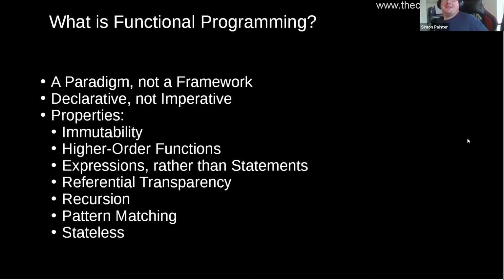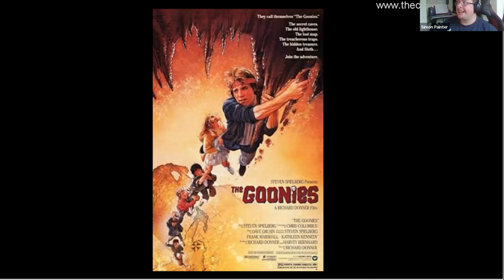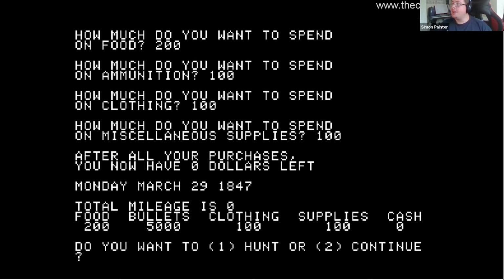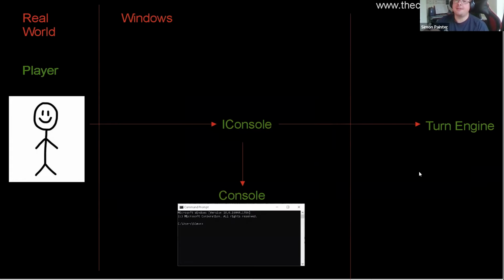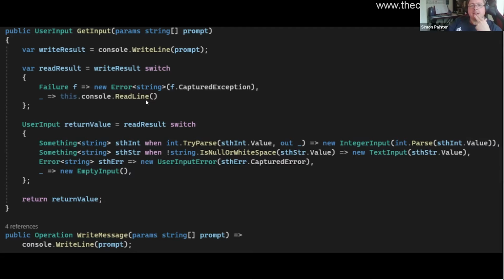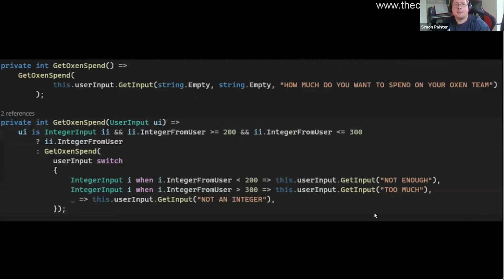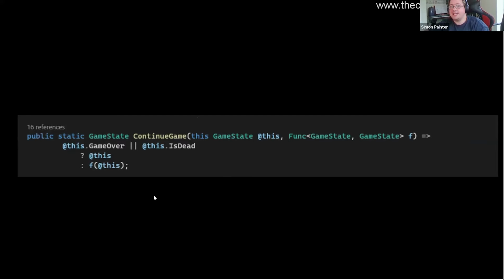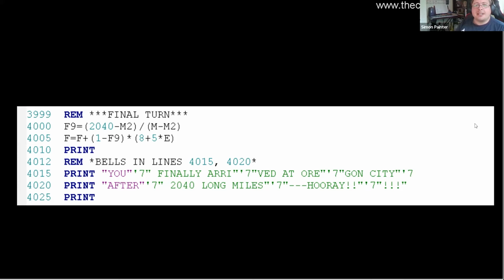Down the Oregon Trail with Functional C# - with Simon Painter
In 1971, three students from Minnesota thought they could liven up a history lecture by creating a computer game for the students to play, and after several days of work in HP Time Share BASIC, they came up with what turned out to be a significant milestone in the history of computer games - Oregon Trail.
Oregon Trail is often regarded as one of the first great computer games, as well as being the originator of a franchise that is still running to this day. It was effectively also one of the first instances of both Shareware and a Commercial home release of(depending on the version).
My interest though isn't just in historical computer games, it's also in .NET and Functional Programming. I want to use this as a worked example of one of my passions - Functional Programming in C#! The challenge I've set myself is to redevelop Oregon Trail into C# using the following restrictions:

- Near 100% unit test coverage
- No variables can change state once set
- No statements (for, foreach, if, where, etc.) unless there literally is no way of avoiding them

I'll also be demonstrating a few of the tricks Functional Programming can offer, like Higher-order functions, functional flows with simple Monads and Tail Recursion. There should also be a bit of retro computing fun, while we're at it.